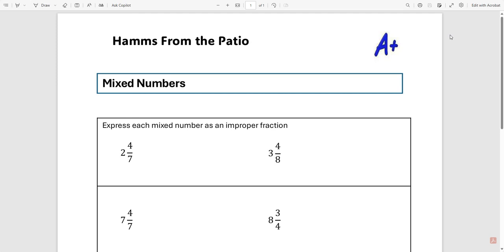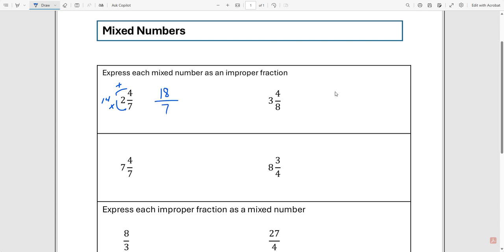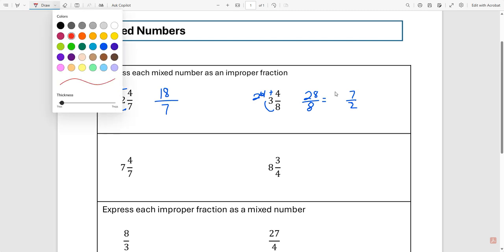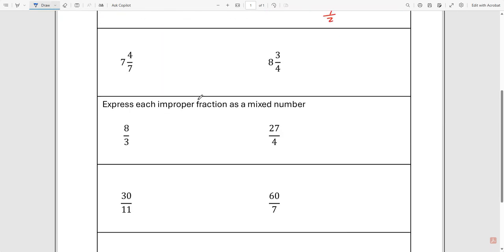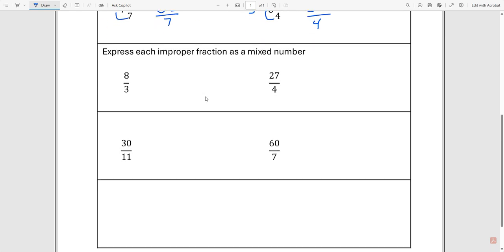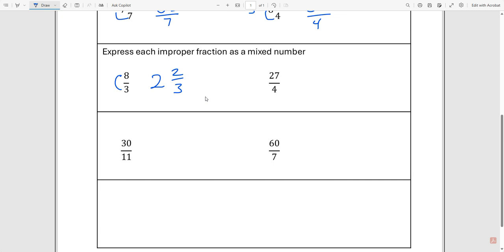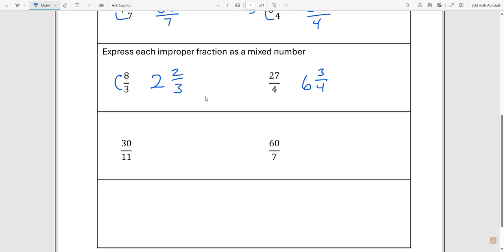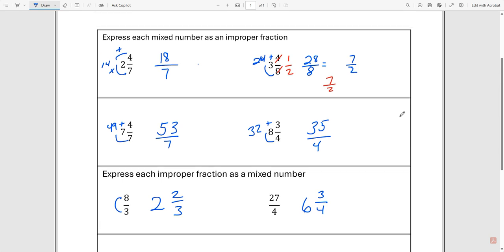Mixed Numbers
Mixed Numbers Operations